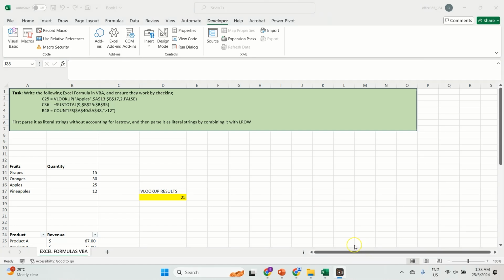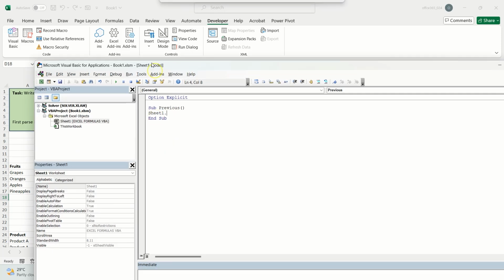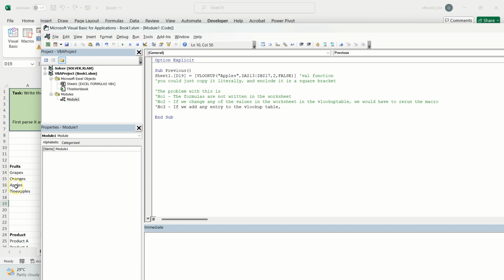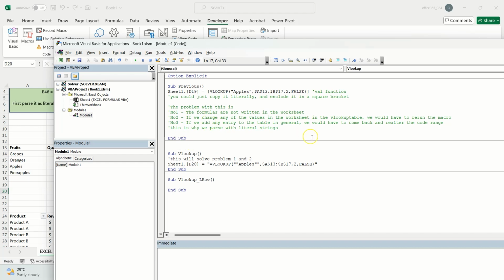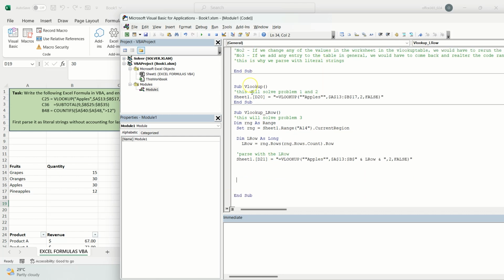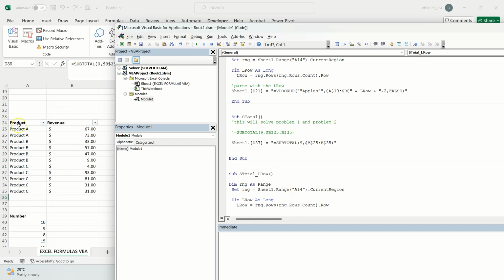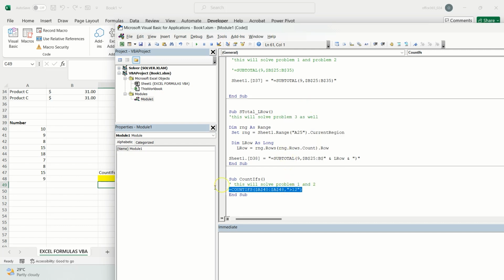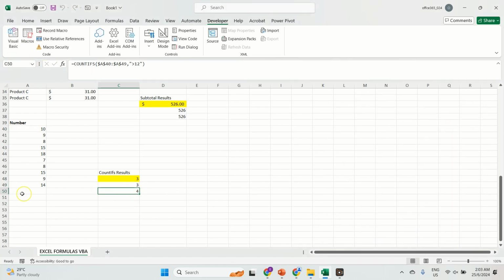Parsing Excel Formulas in VBA(36)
Parsing Excel Formulas in VBA